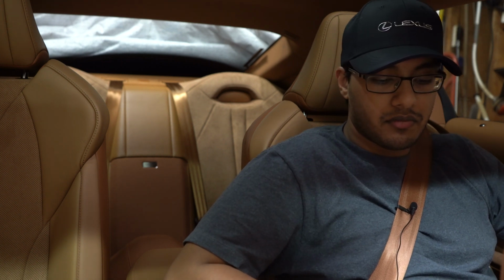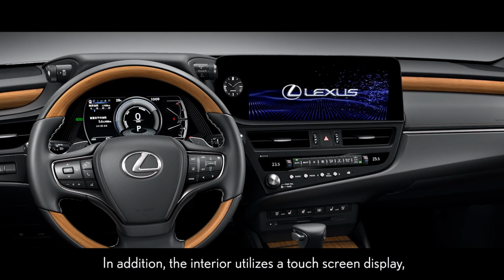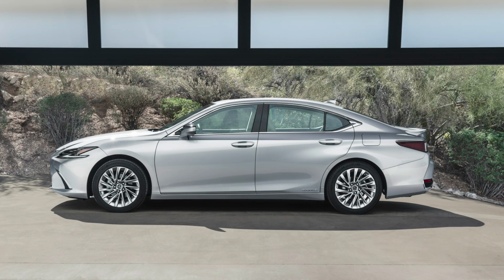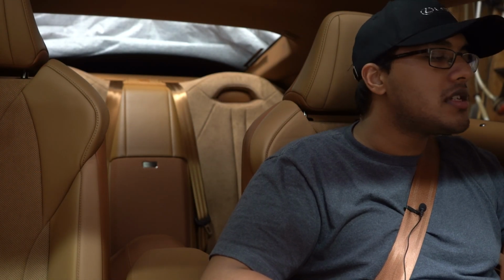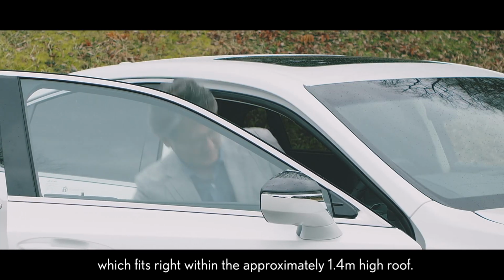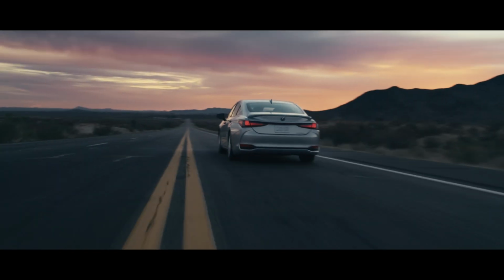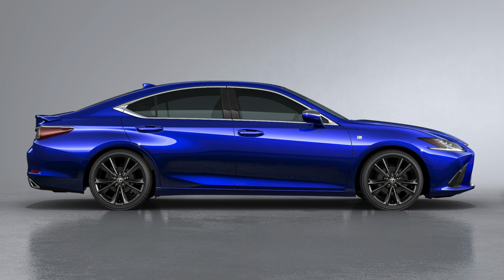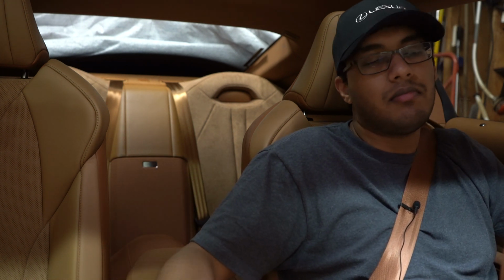2022 Lexus ES 350 & ES 300h...My Thoughts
2022 Lexus ES 350 and the 2022 Lexus ES 300h recently got refreshed and redesigned so I decided to share my thoughts on the new 2022 Lexus ES. I talk about the changes and if the new ES is worth it.